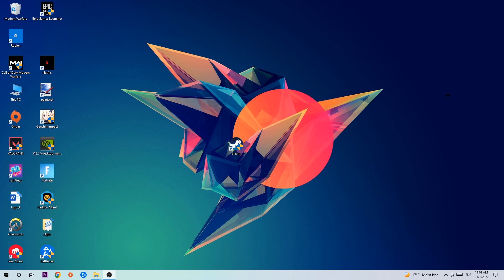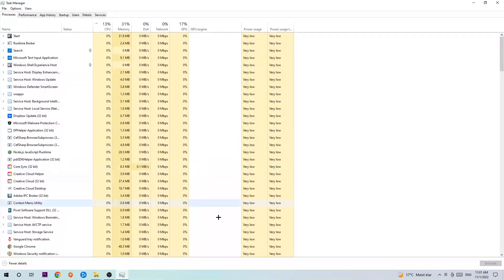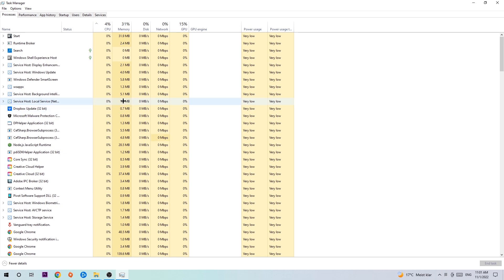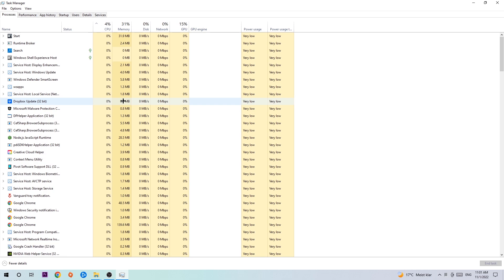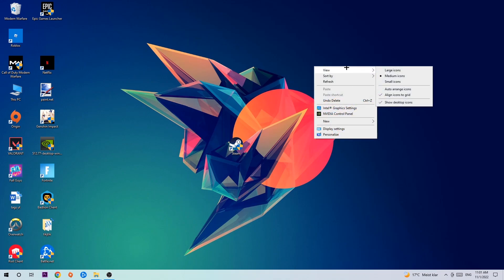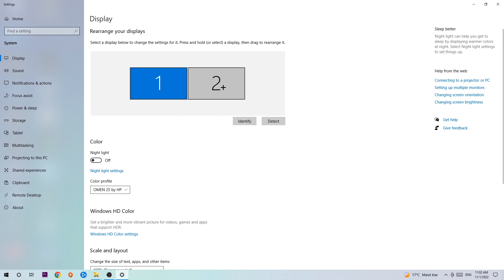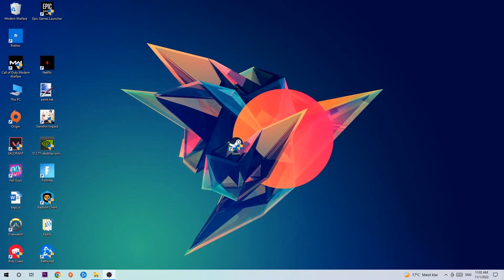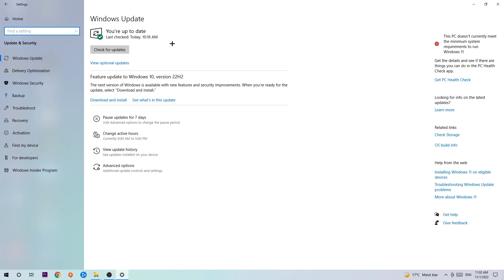Spellforce – How to Fix Crashing, Lagging, Freezing – Complete Tutorial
how to fix Spellforce crashing,
how to fix Spellforce crashing on pc,
how to fix Spellforce crashing on ps4,
Spellforce crashing,
Spellforce crashing pc,
Spellforce crashing mid game,
Spellforce crashing fix,
Spellforce crashing 2022,
Spellforce keeps crashing,
Spellforce crash fix,
how to fix Spellforce freezing,
how to fix Spellforce freezing pc,
Spellforce freeze,
Spellforce freezing pc,
Spellforce freezing fix,
Spellforce freezing,
Spellforce lagging,
Spellforce lag,
Spellforce lag fix,
how to fix Spellforce lagging,
how to fix Spellforce lagging pc,